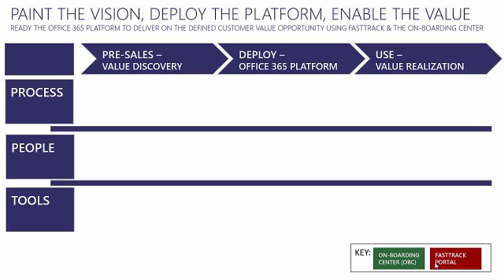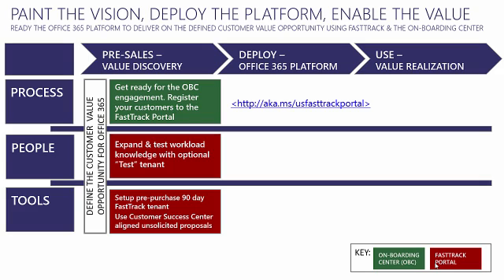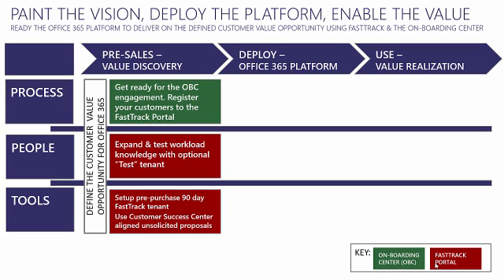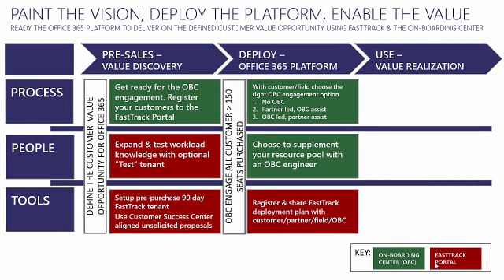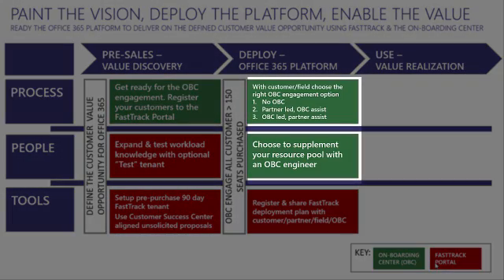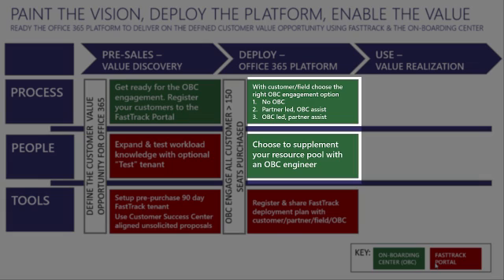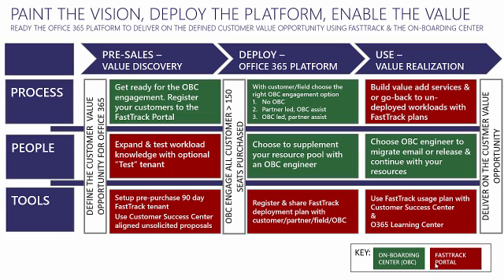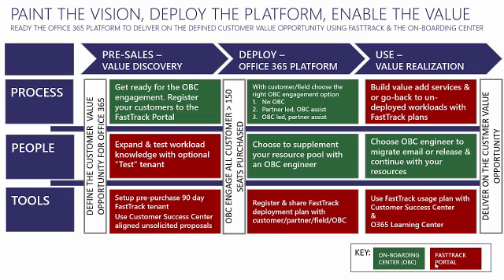Partner engagement with the Office 365 Onboarding Center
The Office 365 Onboarding benefit is available to customers that purchase at least 150 licenses for a new Office 365 tenant. The Onboarding benefit lets you work with Microsoft specialists to assess, remediate, and enable eligible services. Learn about the engagement options you have as a partner with the Onboarding Center.